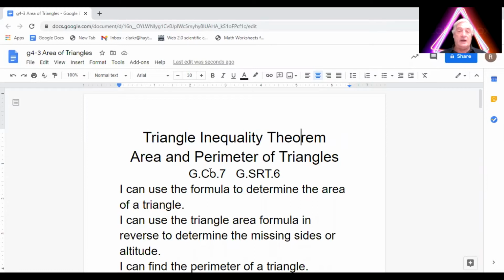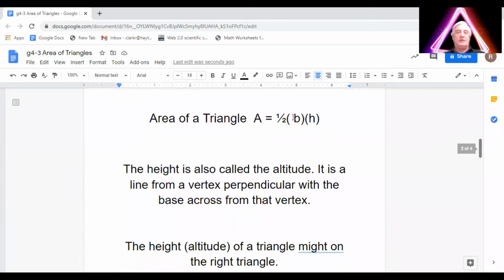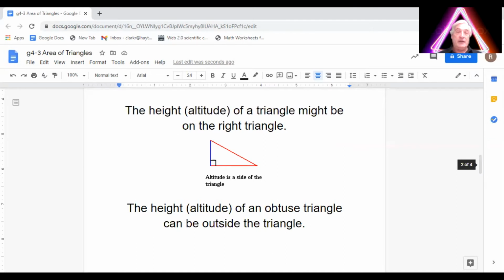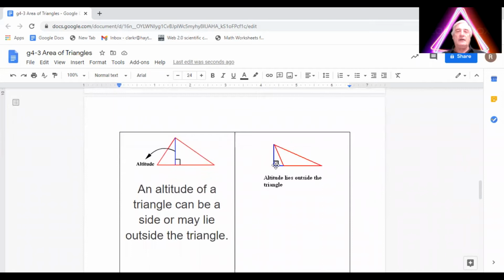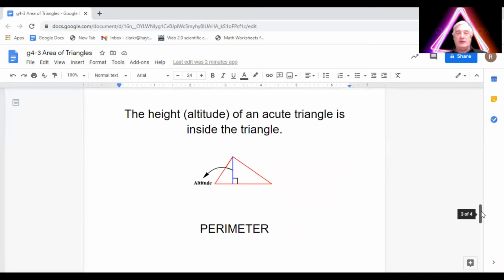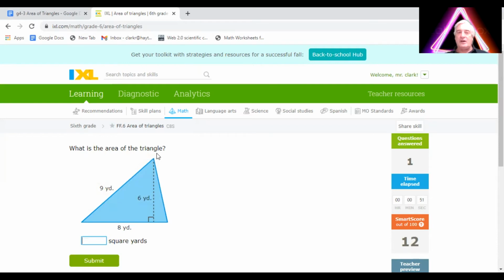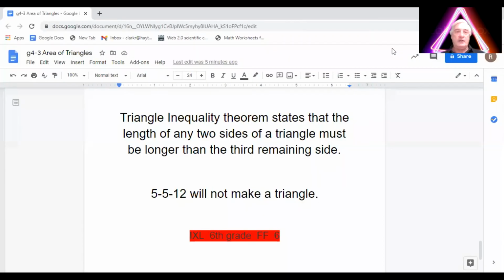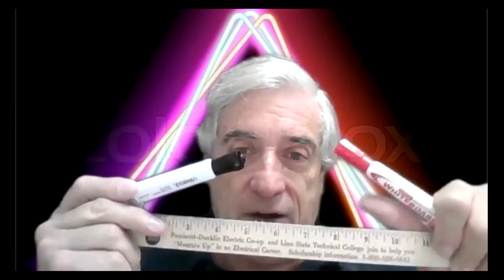Triangle Inequality Theorem and Area Review